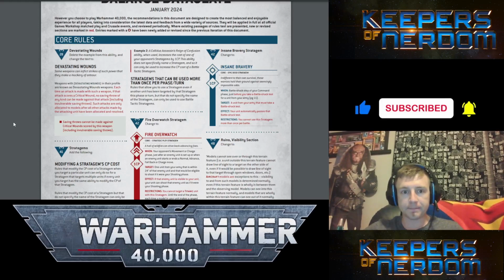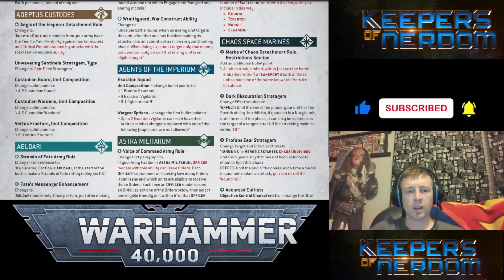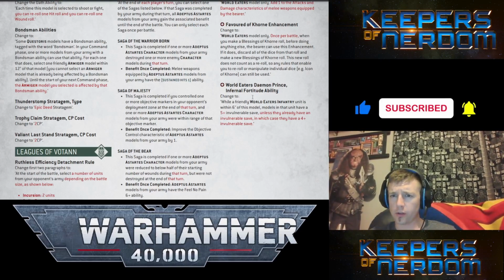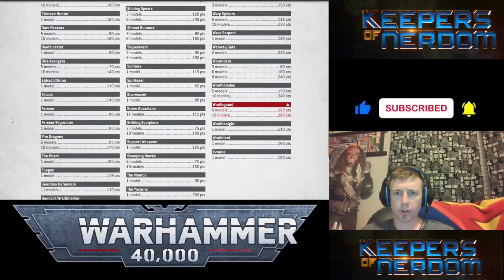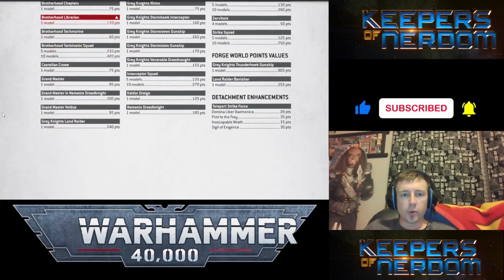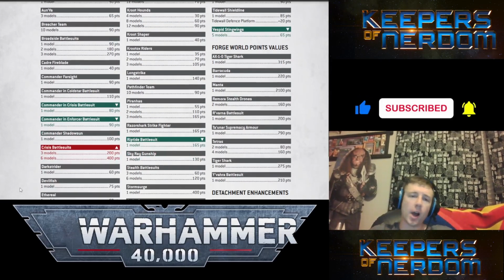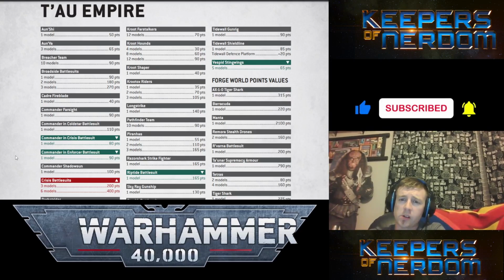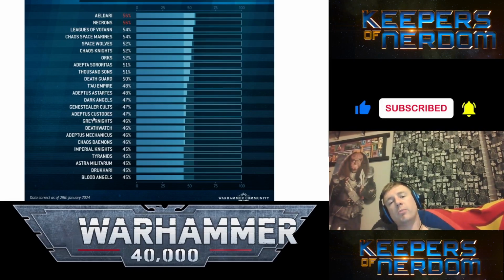Warhammer 40k Balance Dataslate 2024 is WILD!!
Let's look at the balance dataslate for January. It is a doozy!